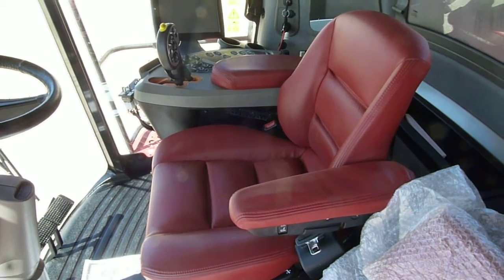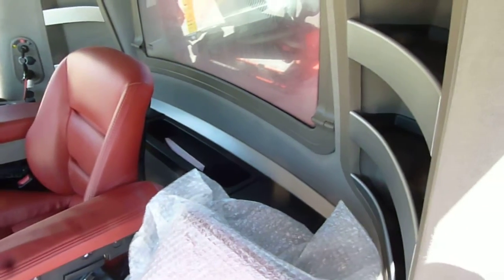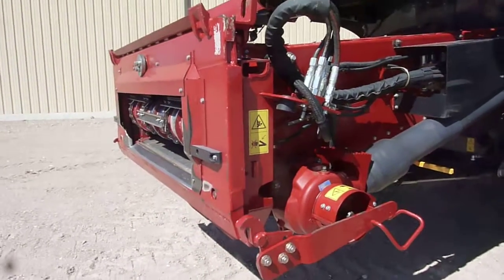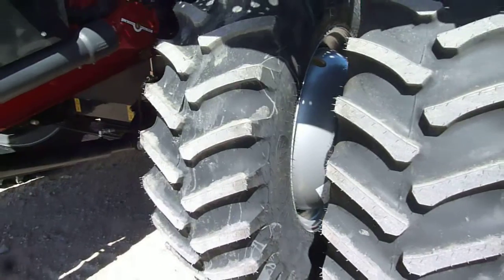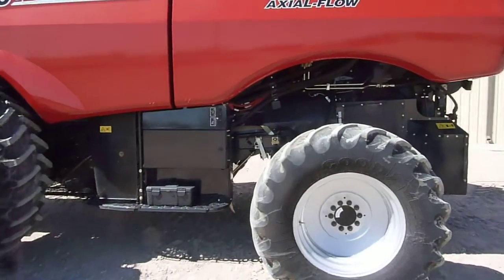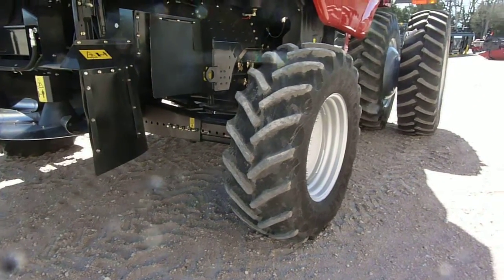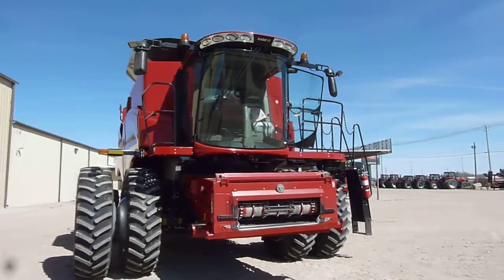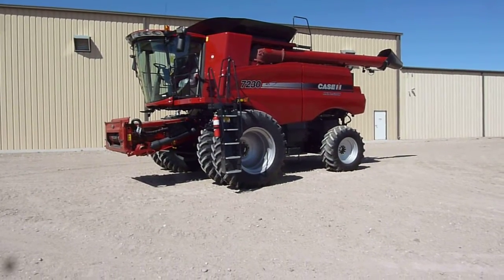2013 Case IH 7230 Sold on ELS!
SOLD!
For Sale Used 2013 Case IH 7230 Combine SOLD serial# YDG220218 stock# 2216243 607 hours
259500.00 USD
Titan Machinery 1660 South Baltimore Rd Hastings Nebraska USA 68901
• 607/365 Hrs, Lateral Tilt w HD Feeder Lift, w/o Rock Trap, Large Wire Front & Large Skip Wire Rear Modules, 1-1/8'' Upper & 1-1/8'' Lower Sieves, Extd Wear 2 Speed Elevator, Extd Wear Unload Auger For Up To 30'' Heads, Pivot Spout, Independent Cross Auger, Chopper, Dual Disc Chaff Spreader, Pro 700 Display, New Style Luxury Cab, Leather Seat, Bluetooth Radio, HID Lights, Heavy Duty Planetary Final Drives, New 520/85R42 R1 Duals-30'', 540/65R30 R1W Rears, Auto Guide Ready, Std Bin Ext, 1 Owner-Local Machine, Titan Powertrain Warranty, UpTime Inspection & Repairs Completed, HKAT01.
• Stock #: 2216243
• Available: Immediately
• Category: For Sale SOLD
• Class: Used
• Make: Case IH
• Year: 2013
• Model: 7230
• Serial#: YDG220218
• Est. Engine Hours: 607
• Notes: 607/365 Hrs, Lateral Tilt w HD Feeder Lift, w/o Rock Trap, Large Wire Front & Large Skip Wire Rear Modules, 1-1/8'' Upper & 1-1/8'' Lower Sieves, Extd Wear 2 Speed Elevator, Extd Wear Unload Auger For Up To 30'' Heads, Pivot Spout, Independent Cross Auger, Chopper, Dual Disc Chaff Spreader, Pro 700 Display, New Style Luxury Cab, Leather Seat, Bluetooth Radio, HID Lights, Heavy Duty Planetary Final Drives, New 520/85R42 R1 Duals-30'', 540/65R30 R1W Rears, Auto Guide Ready, Std Bin Ext, 1 Owner-Local Machine, Titan Powertrain Warranty, UpTime Inspection & Repairs Completed, HKAT01